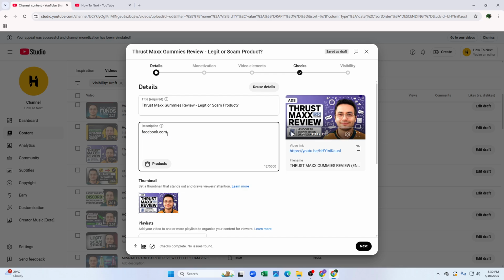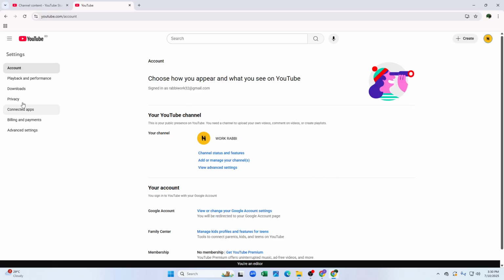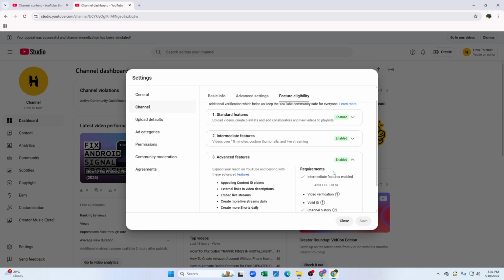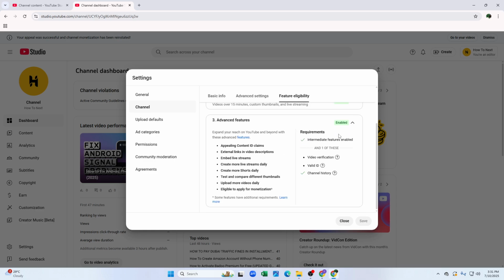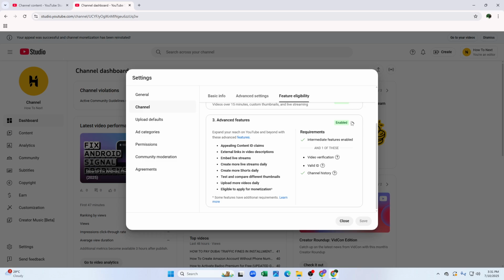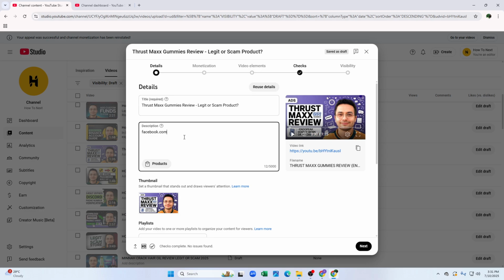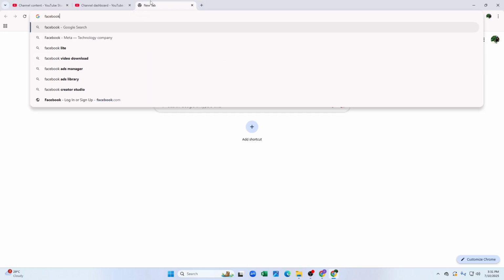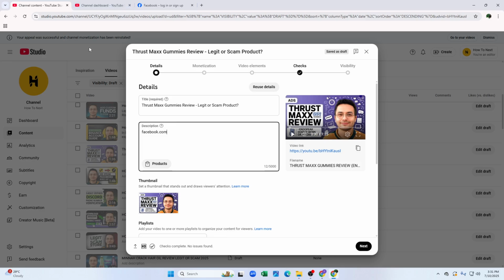How To Fix YouTube Description Link Not Clickable (2025)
- In this video, you will learn How To Fix YouTube Description Link Not Clickable quickly and easily. We cover simple steps to make your links clickable in your YouTube video descriptions, improving viewer engagement and traffic to your external sites. This guide also includes tips on YouTube description formatting and common link issues that creators face.